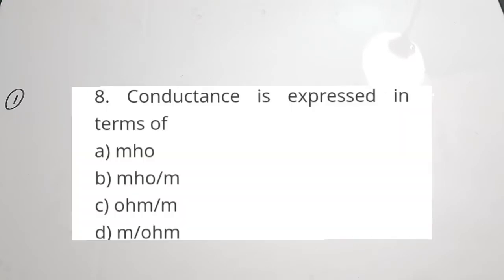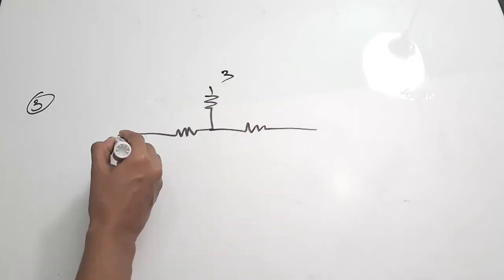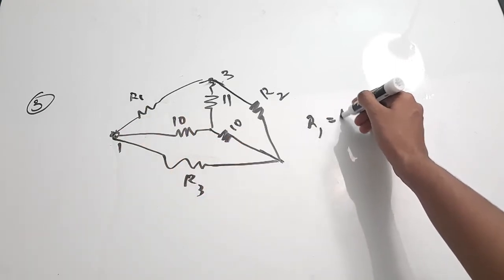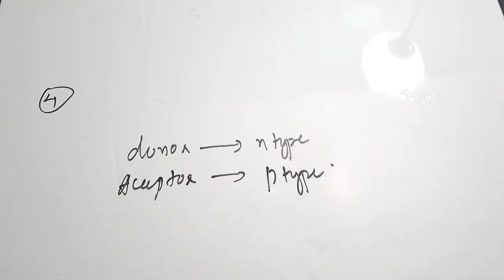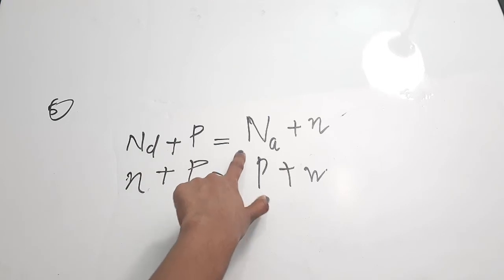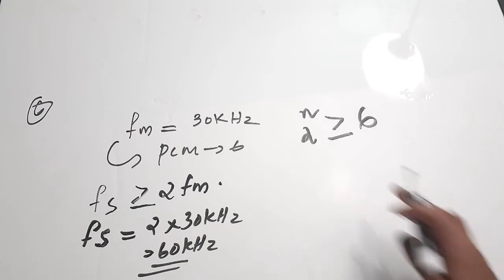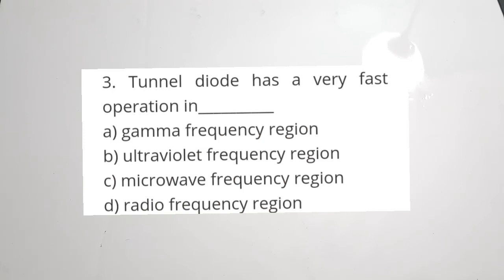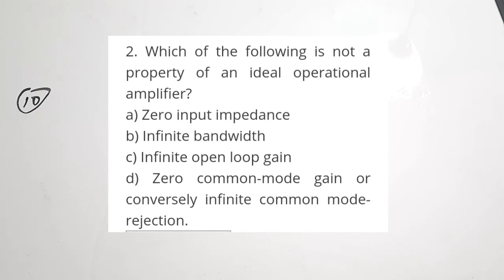ISRO HSFC VSSC SAC Technical Assistant Mock Test | ISRO Technical Assistant Electronics Mock Part19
easyelectronics_25